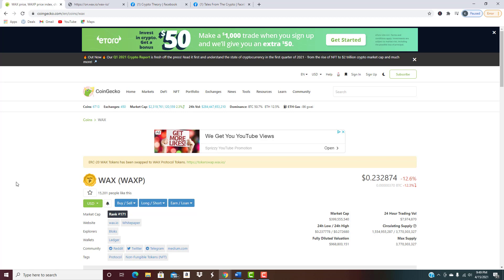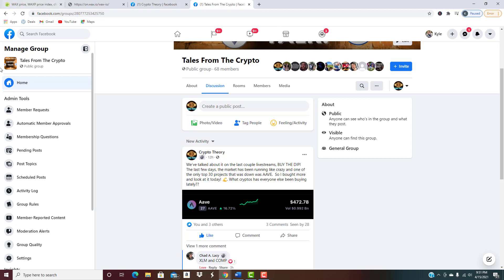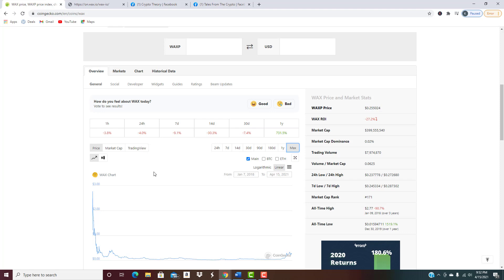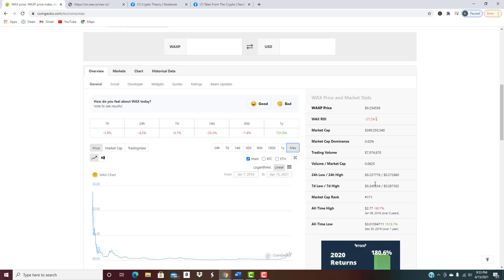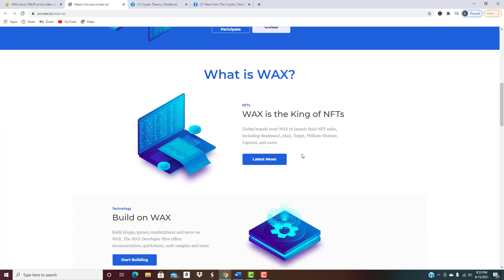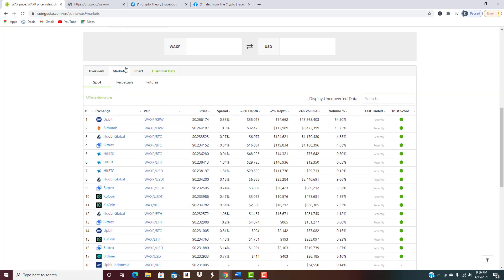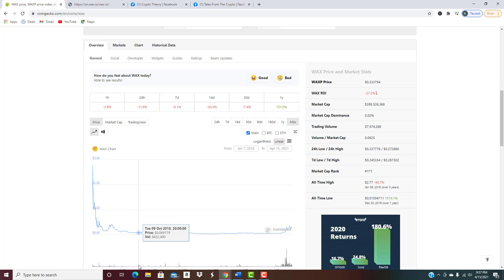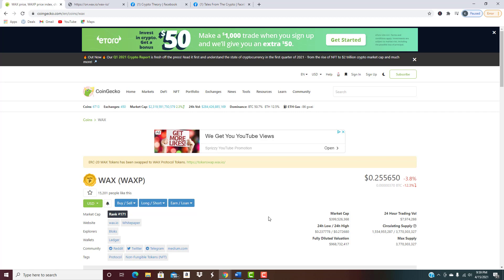Is Wax Token The BEST NFT Crypto?! - Ultra Hot Cryptocurrency Niche - Wax Price Prediction!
All abaord the NFT train!

Seriously, NFT's are all the craze in crypto!  But, Wax token claims to be the KING of NFT's.  The big question is, are they really?

Like we said NFT's are all the rage right now!  Don't believe us?  One sold last month for $69 million! 🤯

This is why we believe WAXP has one of the brightest futures in cryptocurrency.   They dub themselves the KING of NFT's.  But are they really?

Can they really compete with the likes of Enjin and some of the other big name projects getting alot of hype in the NFT space?  Are they undervalued, or really just not as good?

Stick around until the end for our updated price prediction and thoughts!

Let's go!

All of our videos are strictly personal opinions. Please make sure to do your own research. Never take just our opinion for financial guidance. There are multiple strategies and not all strategies fit everyone.